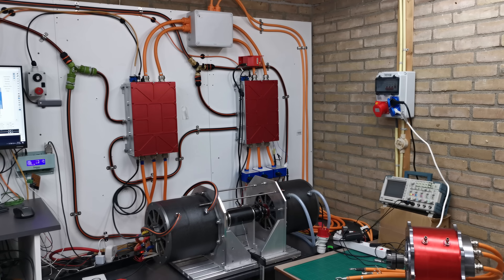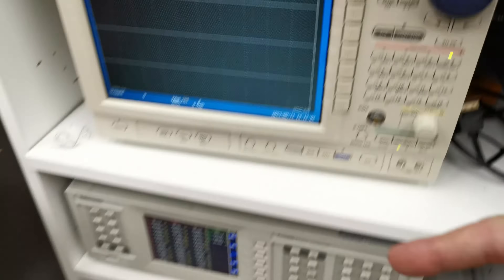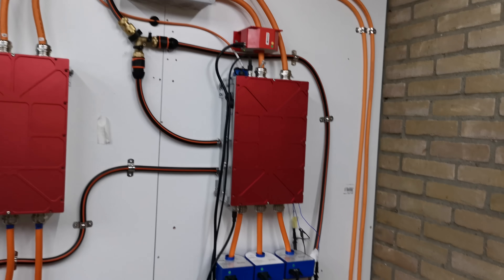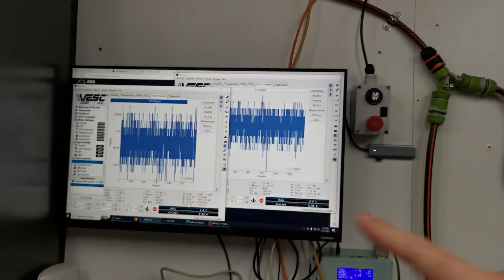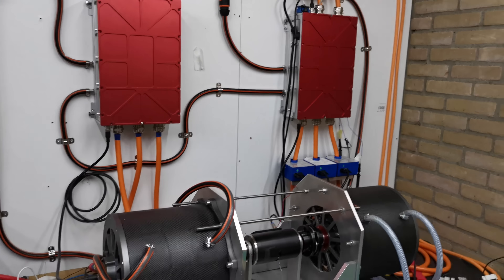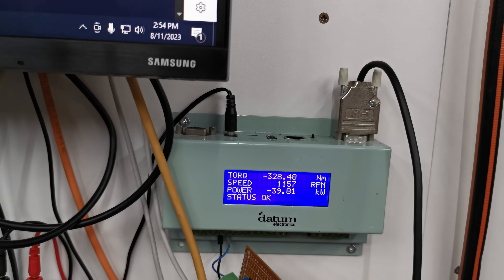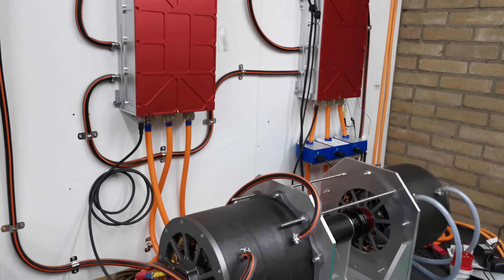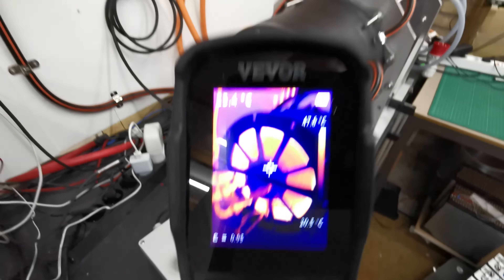Joule Motors High Voltage VESC 500Amps testing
The motors and controllers are available for sale. We are a company from the Netherlands, Joule Motors B.V. We have long background in motor design and now we also have our own controller in house design based on open source software from vesc done by Benjamin Vedder. We have done our own gate driver, to better integrate in to the controller, together with the back EMF and temperature readings. The motors are designed using computational electromagnetic (CEM) and finite element analysis (FEM). We are using solid state capacitors, that have high relativity and, custom capacitor bank.

Controller details:

Max Phase current: 500Amps
DC-Bus voltage 680Vdc
Cooling: Liquid
Weight: 9kg
Power: 250kW
Communication: Can bus, Wi-Fi, Bluetooth, Android App, PPM throttle, 0-3,3v,
Speed mode, Current mode, PWM mode,
Rotor position: Sensorless, Encoder, Resolver.

Motor: Continuous power 150kW
Peak power: 280kW
0-7000 RPM
Torque 400Nm
Cooling: Liquid.

The controllers can be now ordered we are ramping up production.
We are making now a lower power version up to  80kW @ 400v.